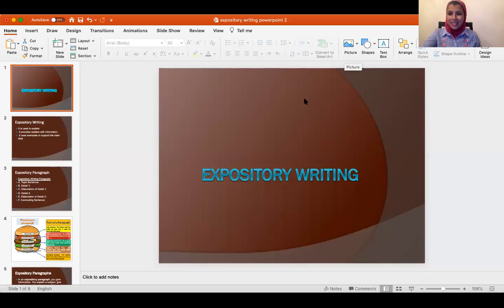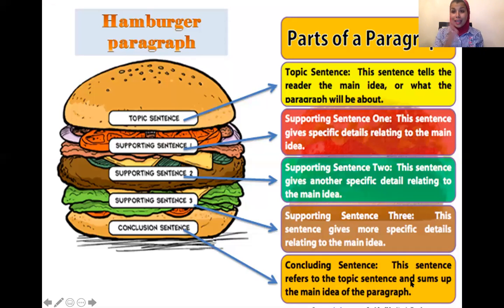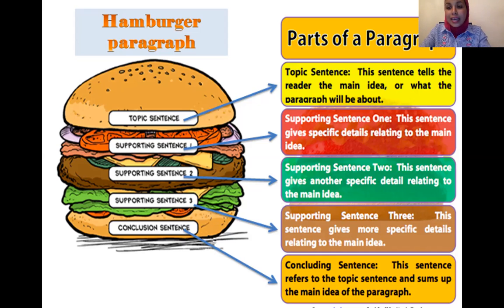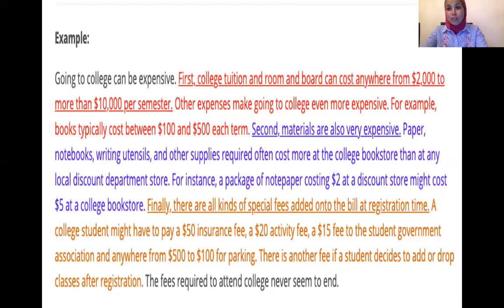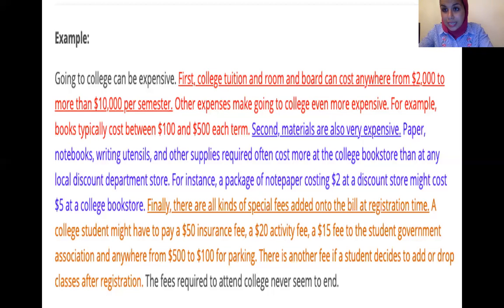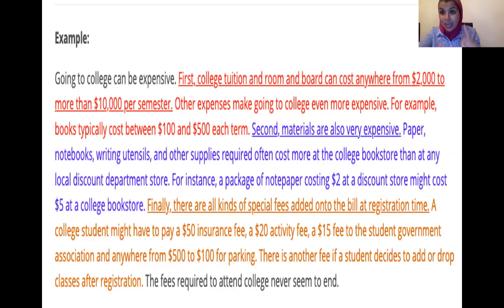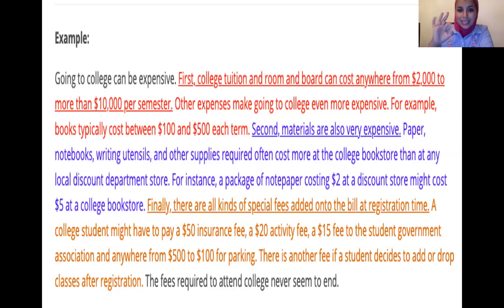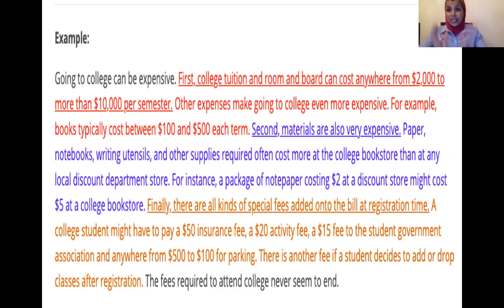EAP Recap on Writing